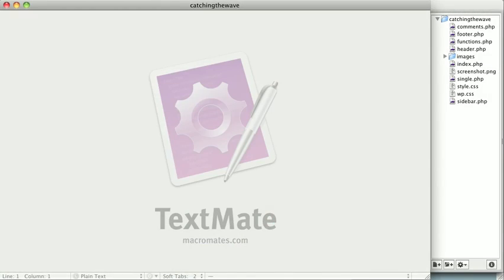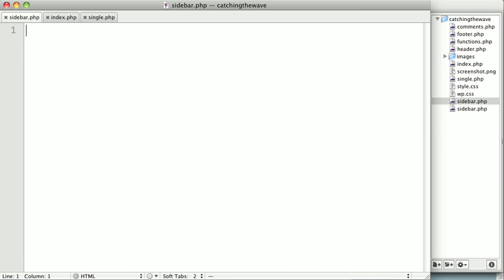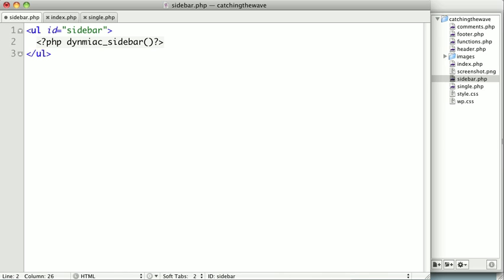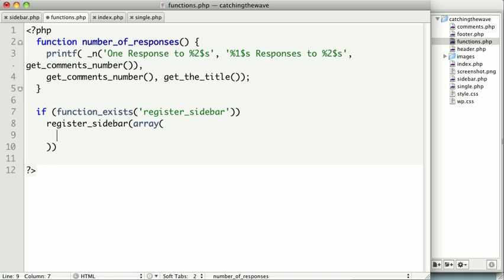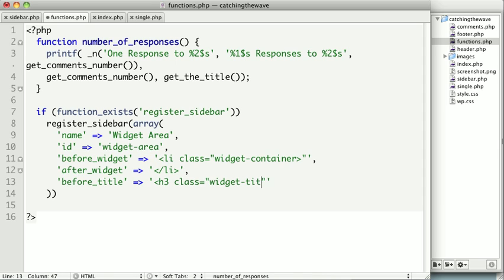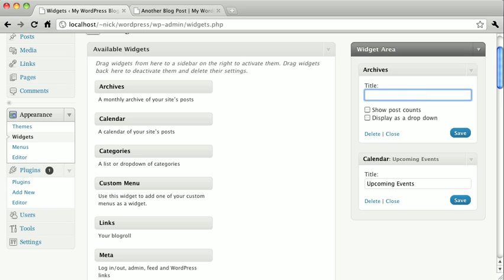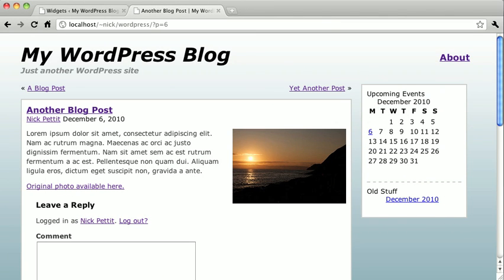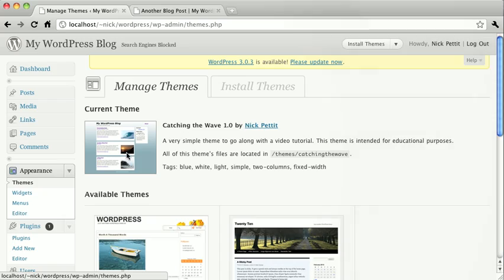Wordpress Theme Design Course: The Sidebar Template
WordPress is web software you can use to create a beautiful website or blog. Learn how to start a new WordPress theme from scratch.